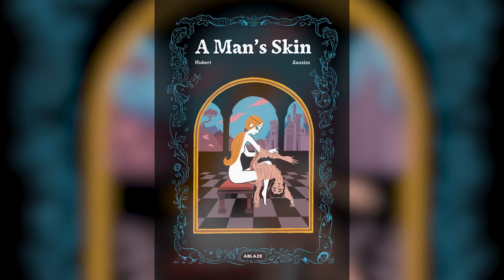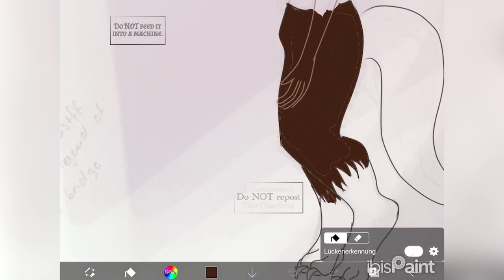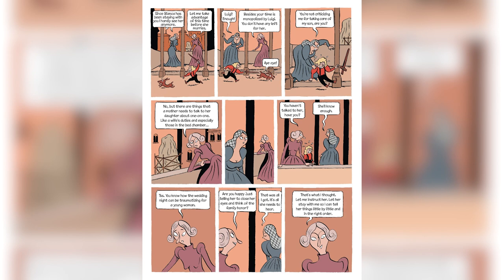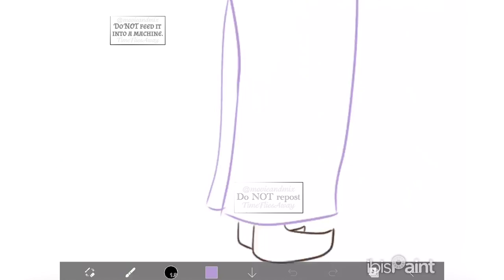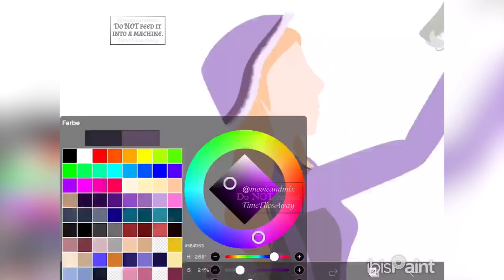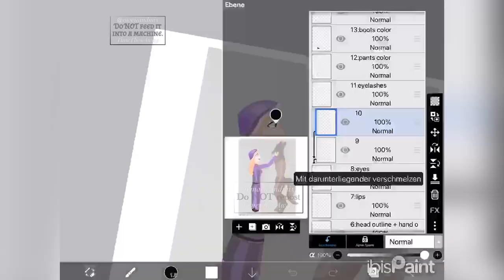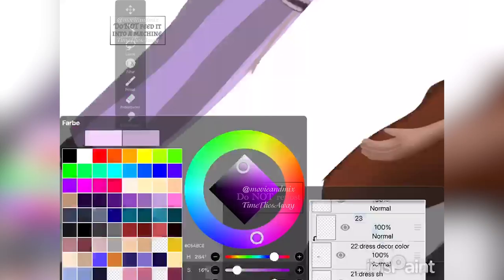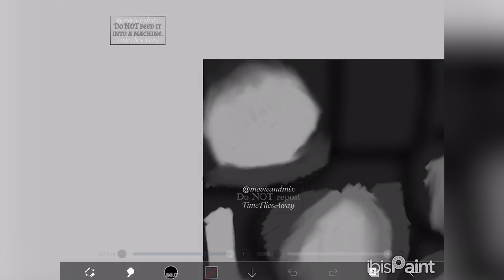Graphic Novel Review (ASMR) & Art Timelapse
Have you read this or another book by Hubert?